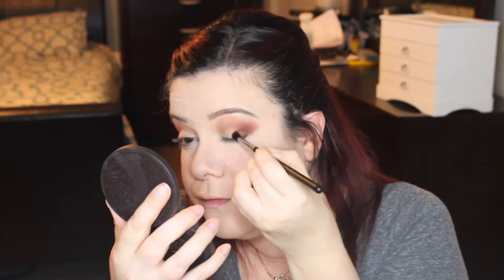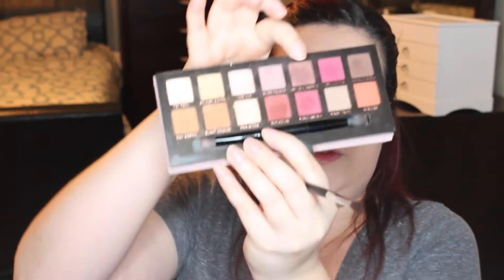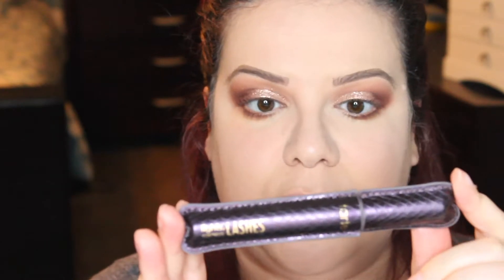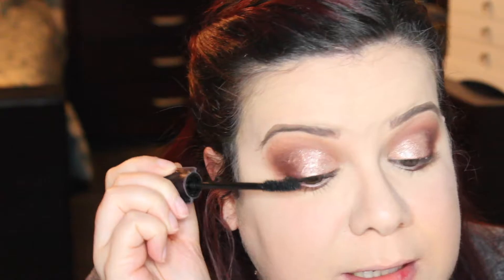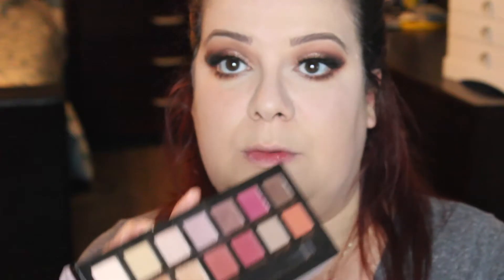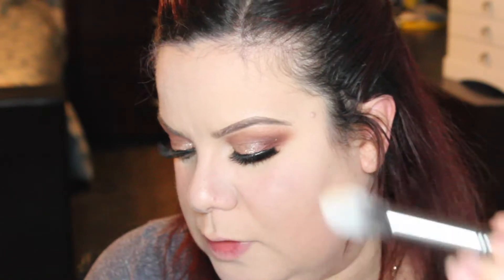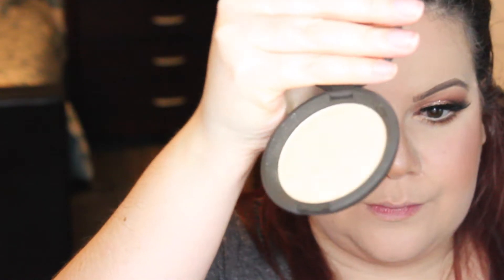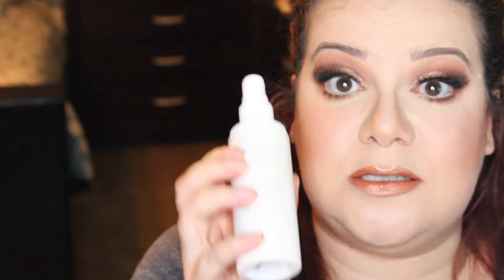Neutral Glam|Ft Stila Magnificent Metals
SC, IG: Jamys_beauty_world

Products Used
Eyes
Mary Kay eye primer
ABH Modern Renaissance (burnt orange, red ochre, antique bronze)
MG (Showtime)
Stile Magnificent Metals (Rose Gold Retro)
Tarte Mascara (Lights, Camera, Lashes)

Cheeks
NYX Ombre blush (Strictly chic)
Mecca Highlighter (Moonstone)
NYX strobing and shading contour palette

Lips
NYX Lip liner (Natural)
Jeffrey Star Liquid Lipstick (pussy whipped)